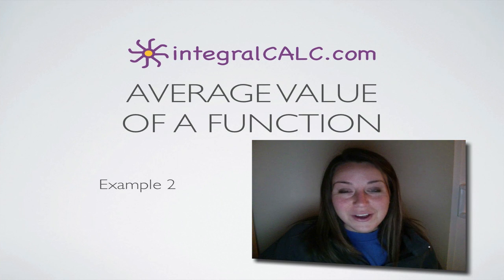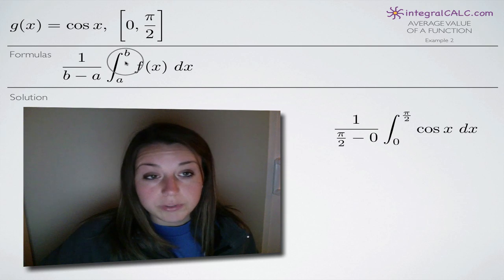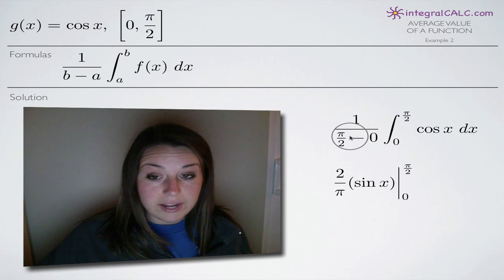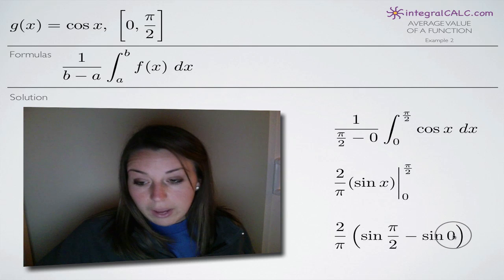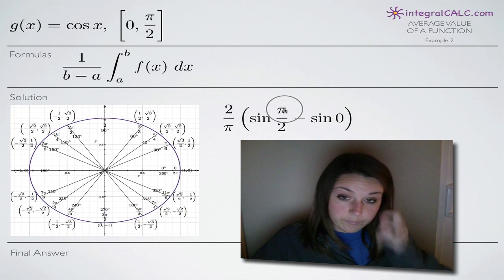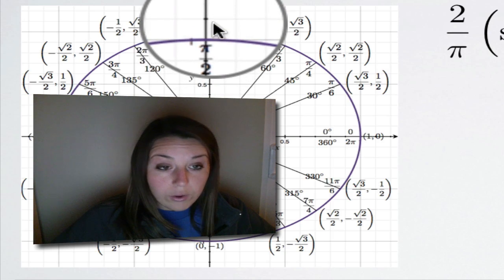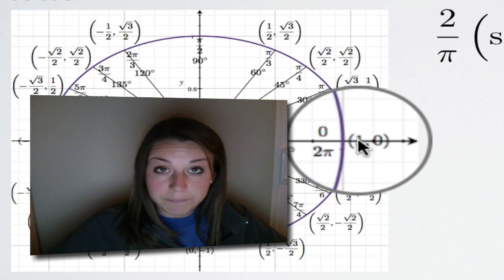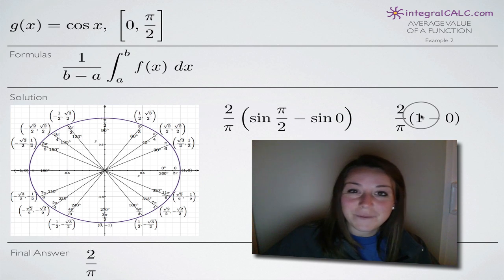Average Value of a Function Example 2 (KristaKingMath)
How to find the average value of a function over the range a to b.